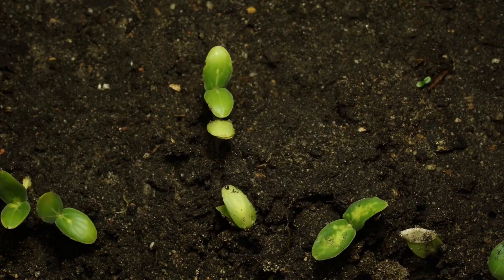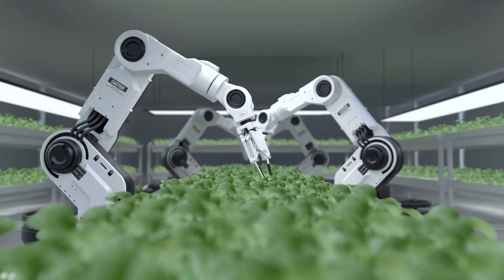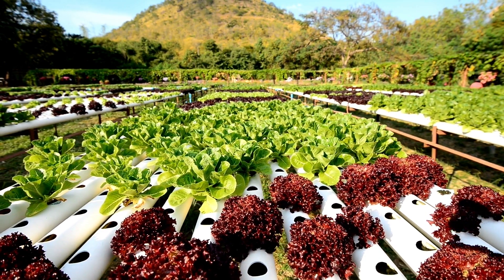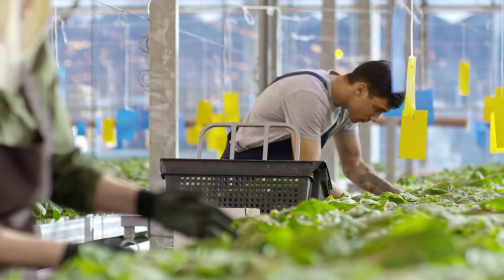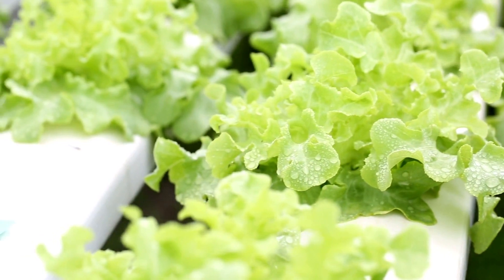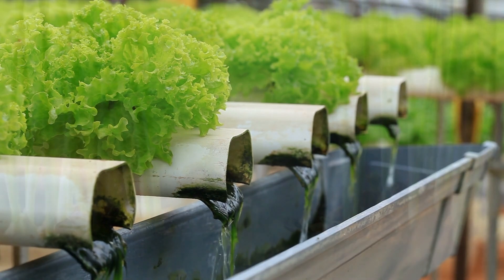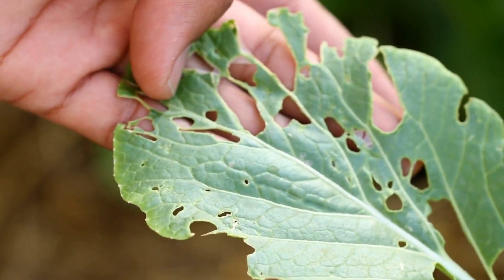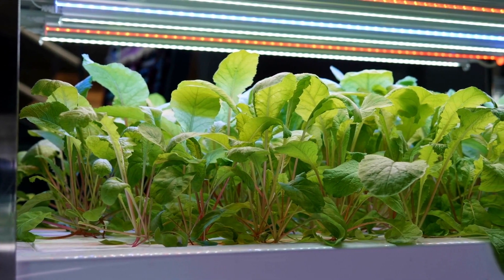The What and Why of Hydroponics | Timeless and Dynamic Method of Farming | Vivid Insight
Hydroponics is the art of gardening without soil. Hydroponics is a Latin word meaning “working water.” In the absence of soil, water goes to work providing nutrients, hydration, and oxygen to plant life. From watermelons to jalapeños to orchids, plants flourish under the careful regimen of hydroponics. Using minimal space, 90% less water than traditional agriculture, and ingenious design, hydroponic gardens grow beautiful fruits and flowers in half the time.